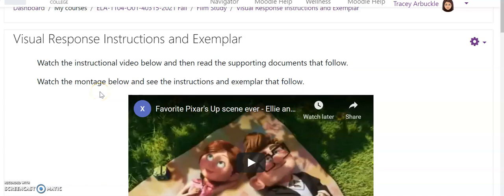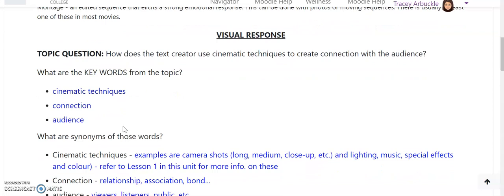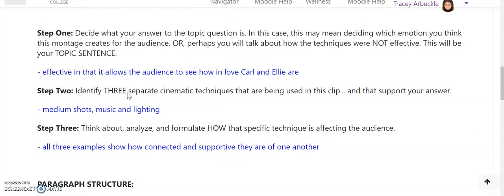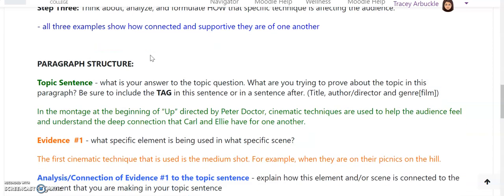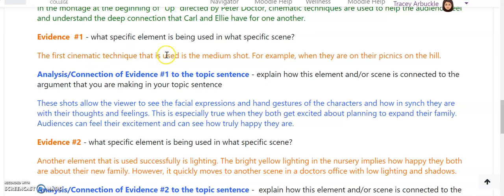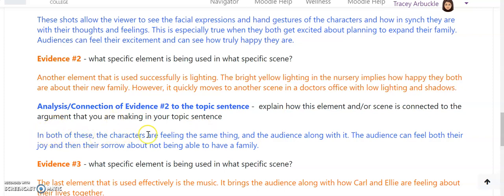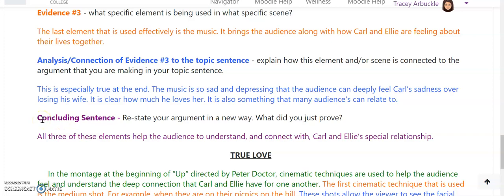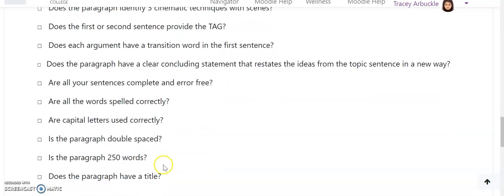10-2 ORT Visual Response Instructions